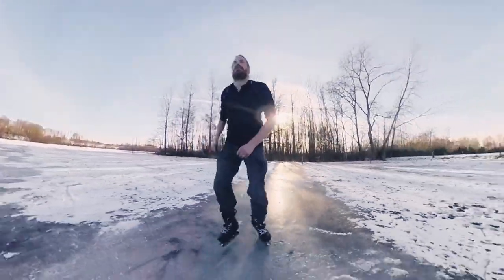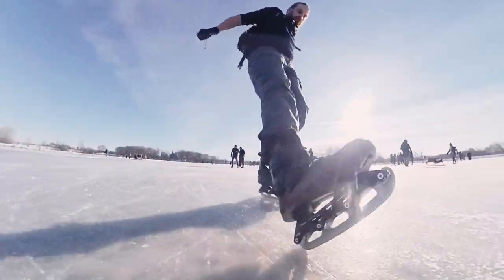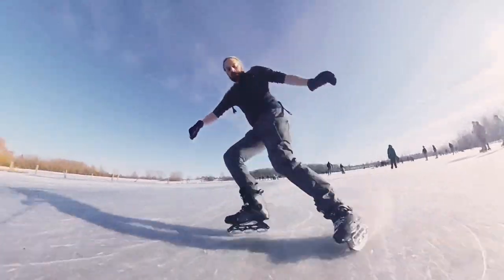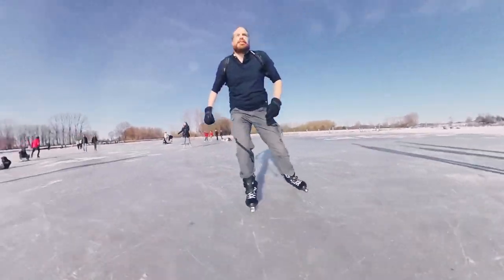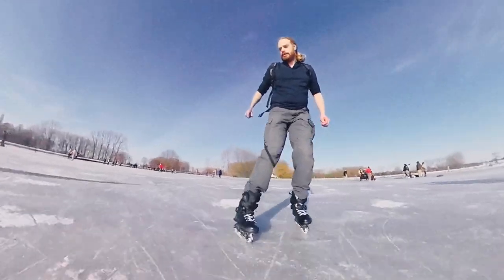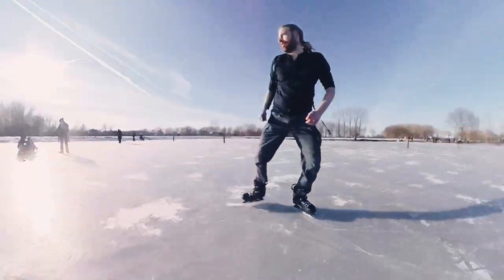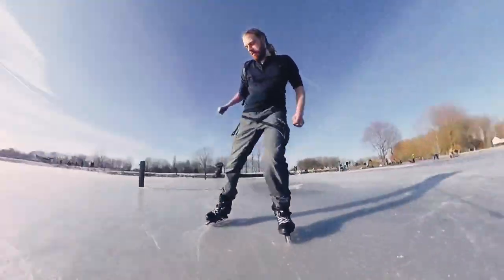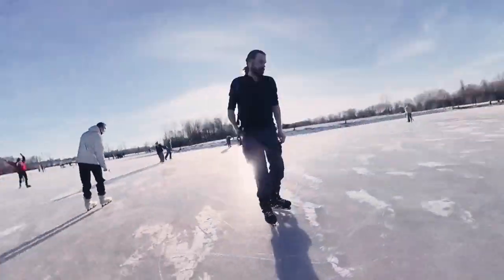Iceblading: schaatsen met de Powerslide Next Core Black 80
Waarom zoudt ge ijsschaatsen kopen als ge al een paar inlineskates hebt? Vervang gewoon uw wielen door een schaatsmes en ge zijt vertrokken. Mijn Powerslide Next Core Black-skates veranderden in superieurs ijsschaatsen toen ik er de Iceblades Sabres 4 onder monteerde. En plezierig dat dat was.

Stel uw vragen in de comments en ik geef u nog een antwoord ook.

LINKS

INLINE SKATES

CAMERA USED

MUSIC